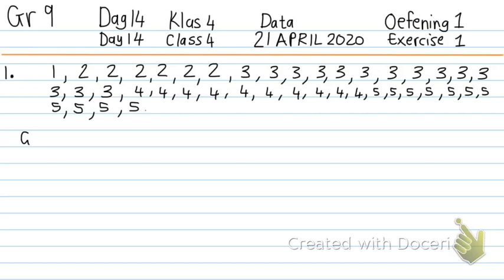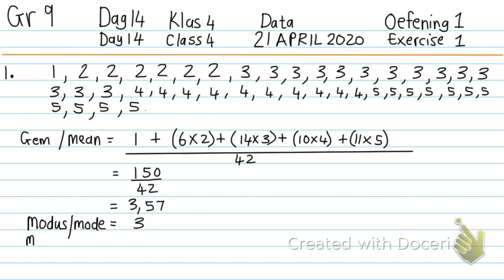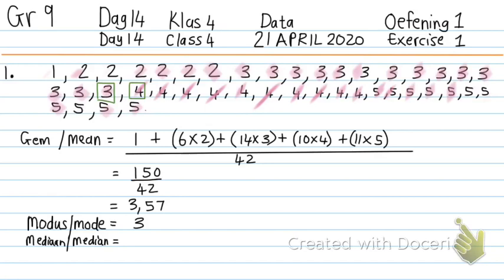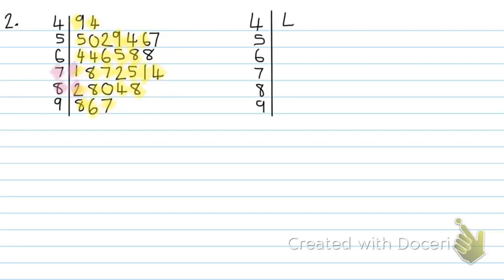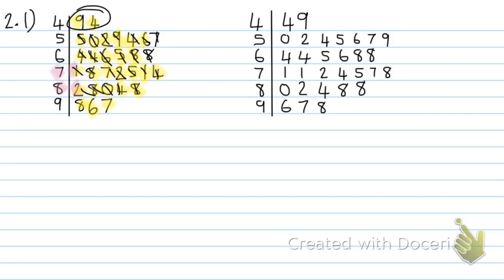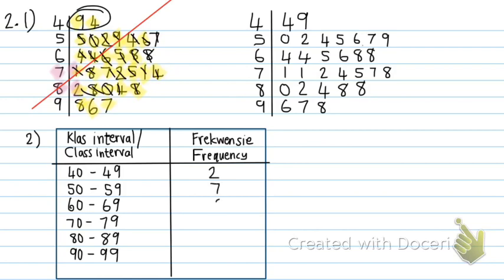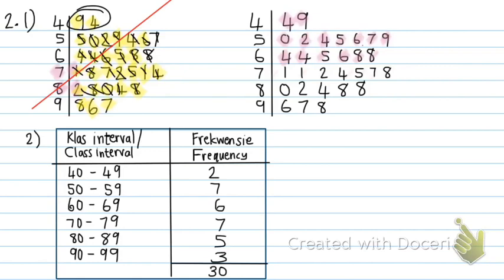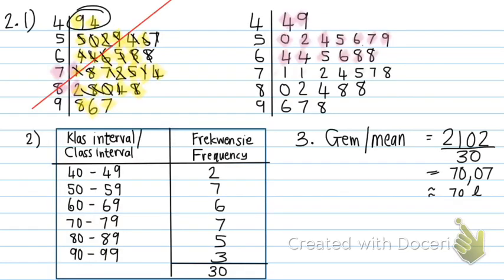Gr9 Mathematics Day 14 Grey College data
Data handling. Mean median and mode. Range. Stem-and- leaf diagram. Organise data into class intervals.